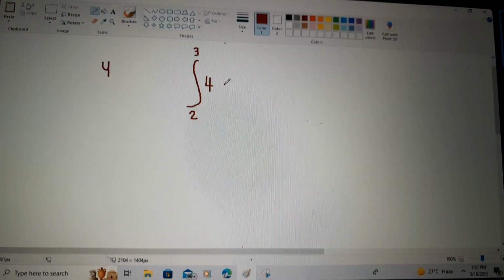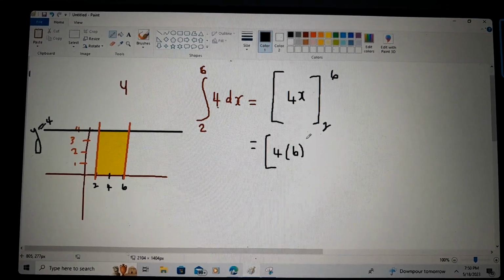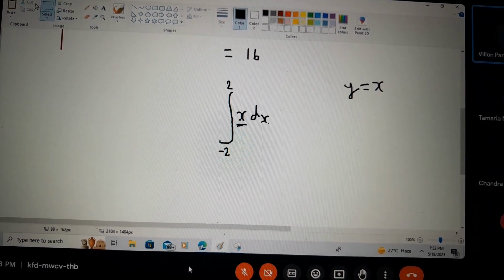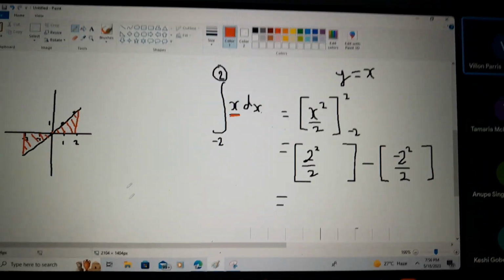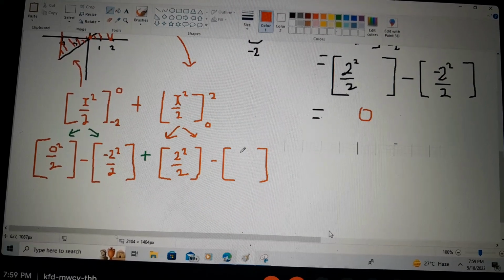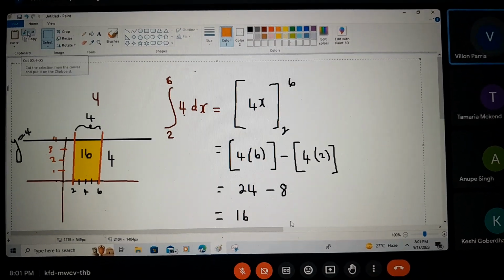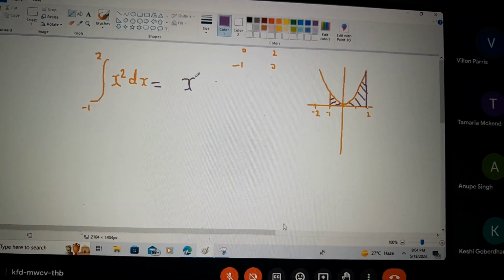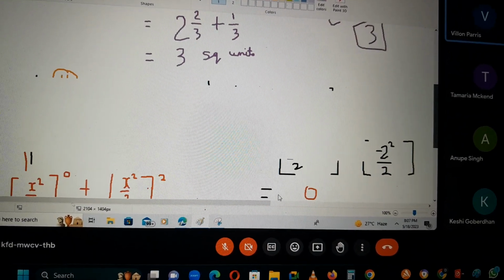June 13, 2023